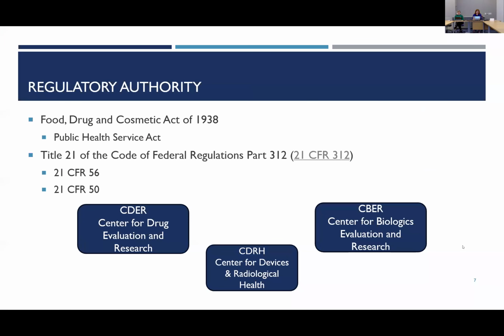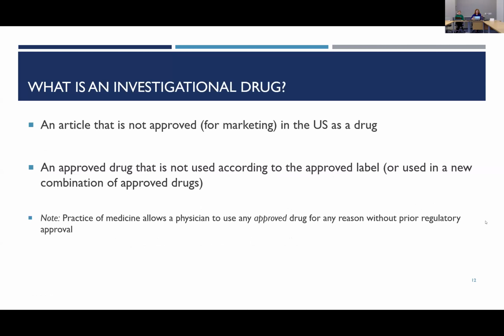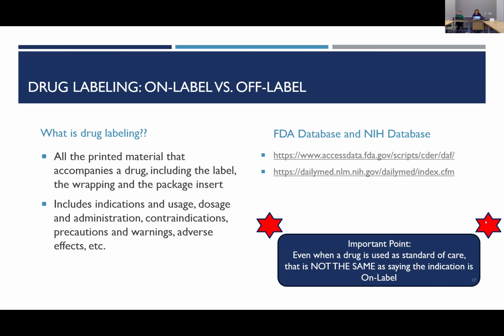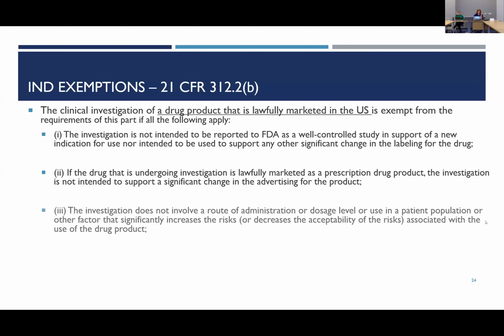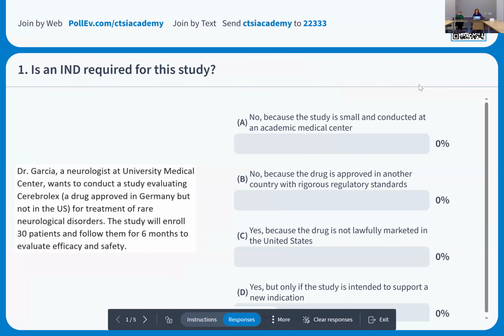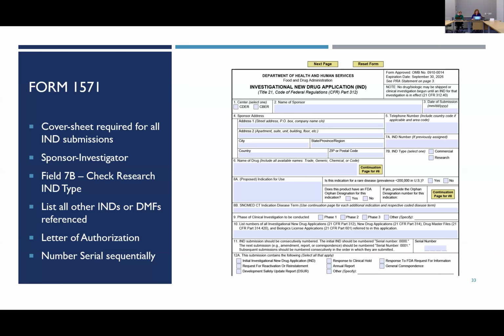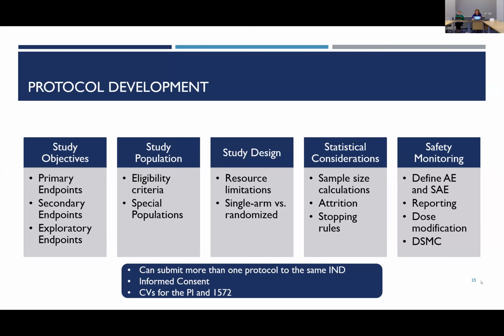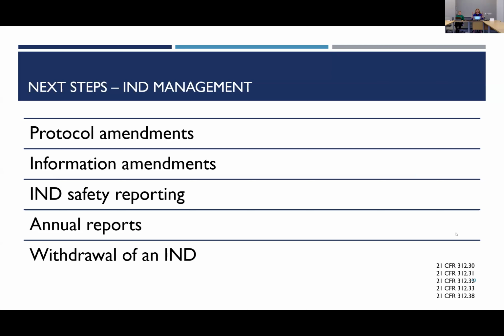Research Coordinator Enrichment Series - 4/24/25 Understanding IND Applications